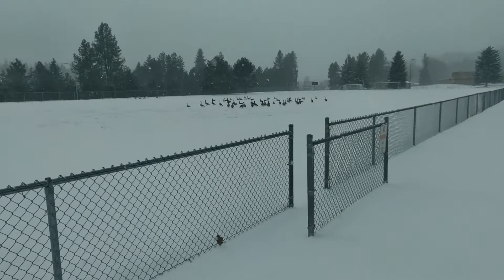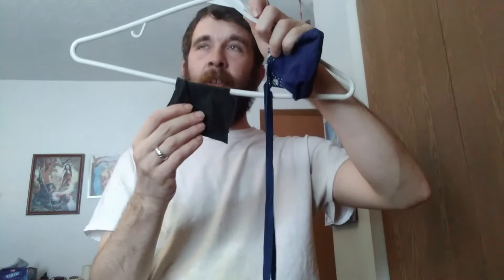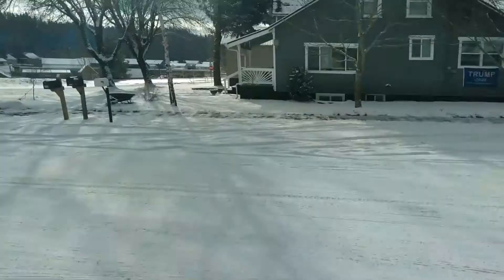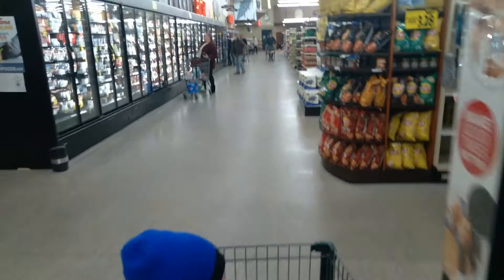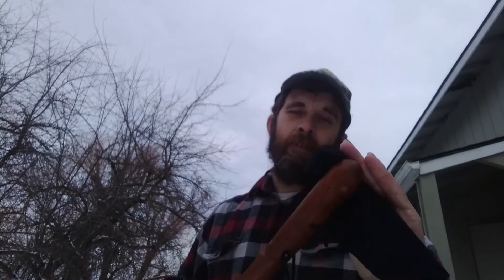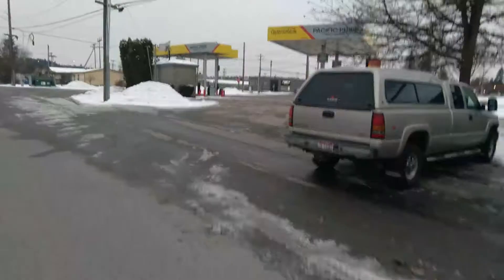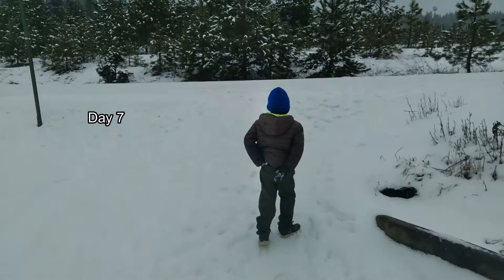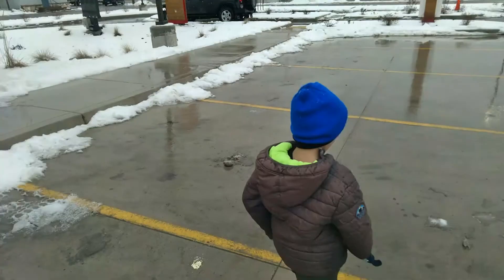Week 2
Just my second week of my daily life.

My name is Mike Tryban. By craft I am a walking stick and cane maker. These walking sticks and canes are all made out of wood.

Here is the link for the valley of vision